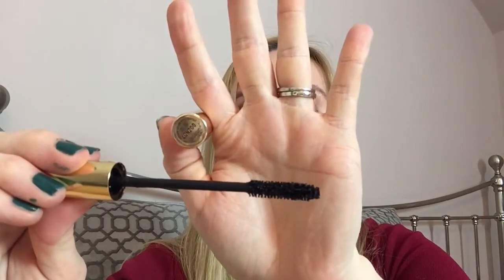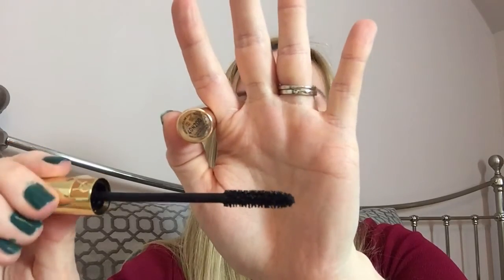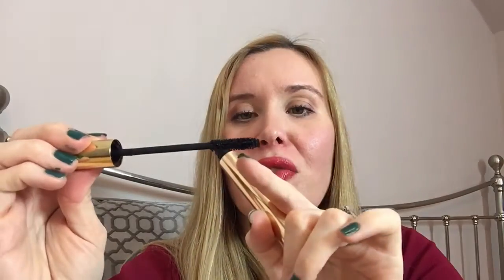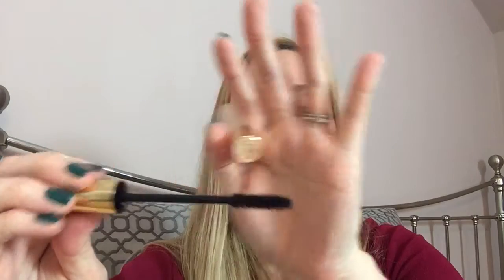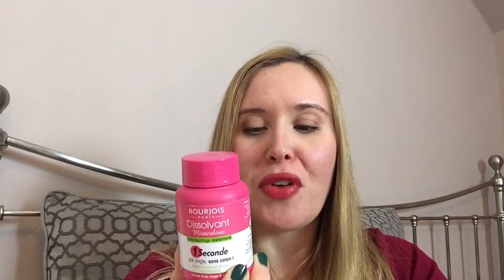FEBRUARY FAVOURITES! | My Fashion Cupboard Baby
Hi everyone!
I have been loving so many different products this month and wanted to share them with you - I have some exciting skincare, make up, hair, nails, food, cleaning and netflix favourites to bring to you this month!

, hair, food, cleaning and netflix favourites to bring to you this month!

Products mentioned:
L'Oreal Micellar Cleansing Water
Elizabeth Arden Prevage Anti Ageing Eye Cream SPF 15
VS Pro Flawless Translucent Powder, Victoria Secret
YSL Volume Effect False Lash Mascara in 1
Chanel Rouge Allure Lipstick in 'Passion' 14
Tony & Guy Body Amplify Creation Hairspray
Autograph at M&S Gel Effect Nail Polish in 'Jungle'
Bourjois 1 Second Nail Polish Remover pot
Tangle Teezer
Meridian Coconut & Almond Butter
Drink Me Chai Latte (68 kcals per serving)
Dr Beckmann Carpet Stain Remover with brush head
Pretty Little Liars on Netflix

We are a family living in Glasgow, Scotland. Elena is 2 years old and she lives with Mummy, Daddy and Abbie, our West Highland Terrier, in our new home which we are currently renovating. Baby number 2 is on the way and Elena is super excited to be a big sister!